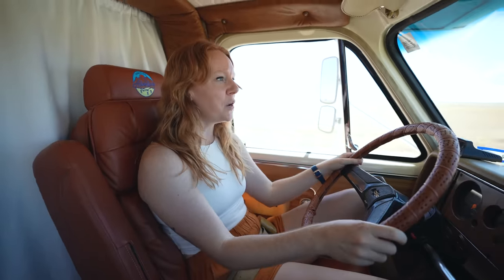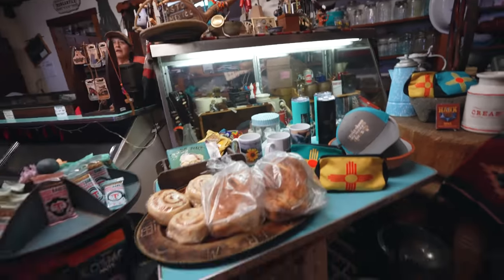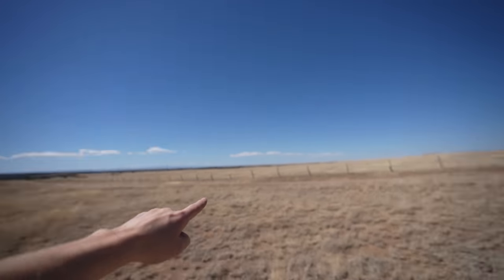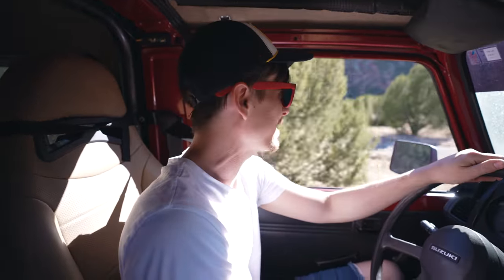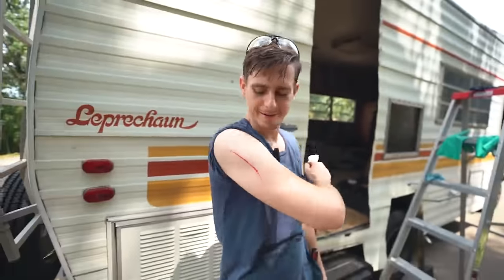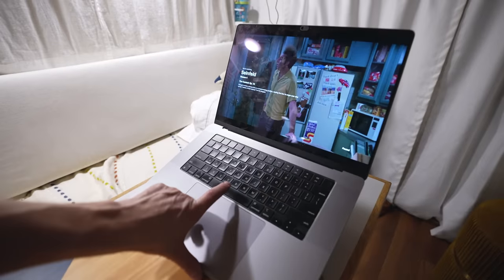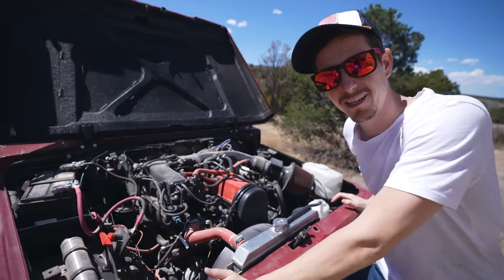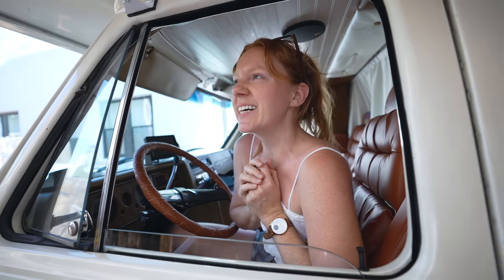RV Camping IN THE DESERT!? - Our First Time Overnight Backcountry Parking on Public Land!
We're heading out into the New Mexico desert with our vintage camper van for our first ever off-grid RV stay on public land! We found an incredible, FREE campground in Mill's Rim Canyon. And we FINALLY got to take our little tow vehicle on some crazy mountain roads!

PREVIOUS VIDEO: ▶  Our RV is BACK IN THE SHOP!? - Upgrading Our Camper Van’s Leaky Propane Tank! 🔥😳

Check out our video from New Mexico from many years ago! Delicious NEW MEXICAN FOOD! 🌯 + Hike to Crazy Tent Shaped Rocks

★  ACCESS SECRET VIDEOS & PERKS! ★
Supporters get access to never before seen vlogs and more!